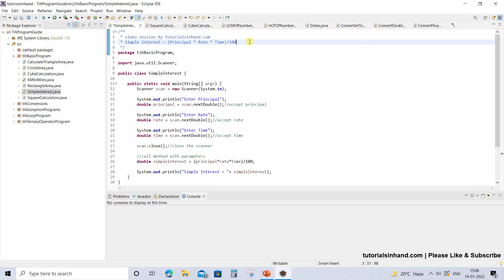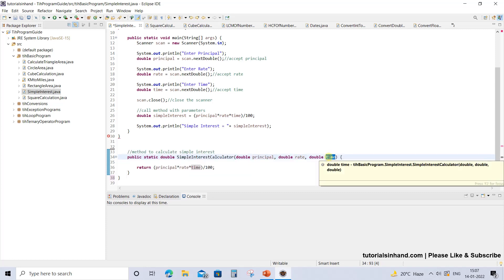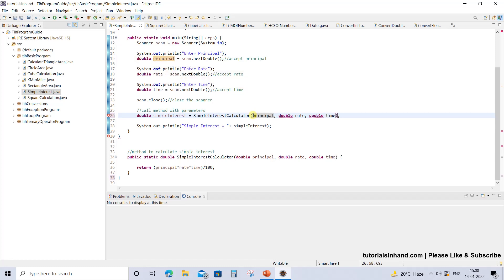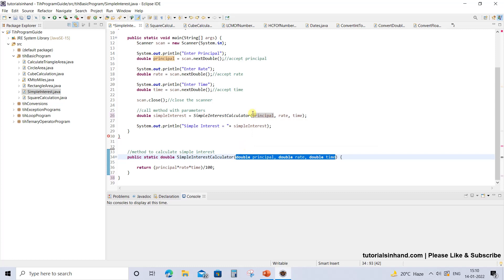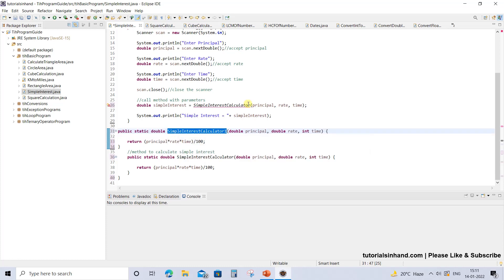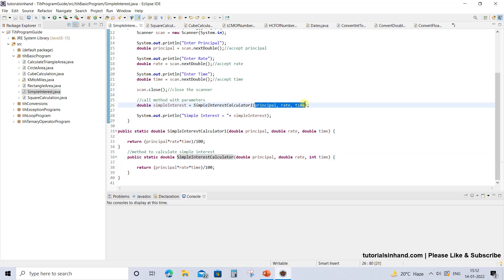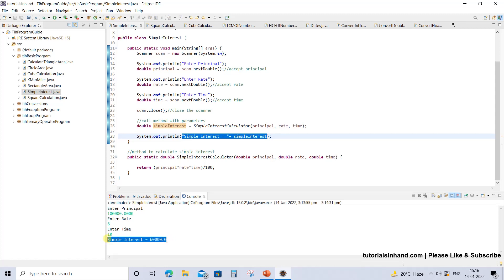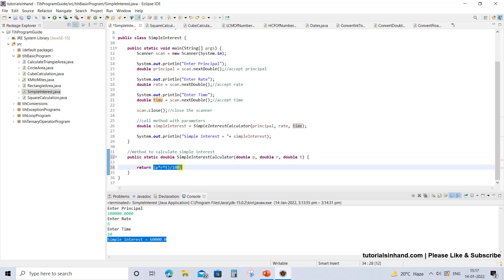Java program to calculate simple interest using method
java program to calculate simple interest using methods. In this video tutorial, we are going to learn to write java program to calculate simple interest using method.

To calculate simple interest in java, we will use formula:
SI = (P*T*R)/100
where P is principal amount, T is time of deposit and R is rate of interest.

We will take P, T, R as variable and then accept the values and store in these variable that will help in Java program to calculate simple interest.